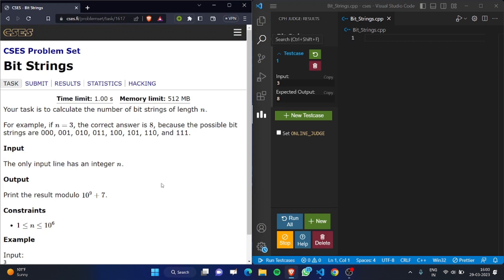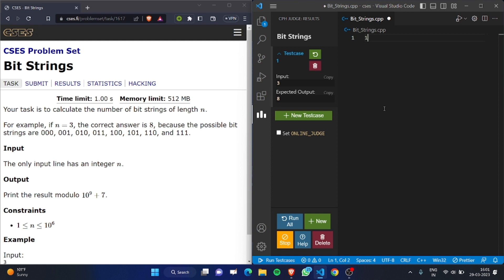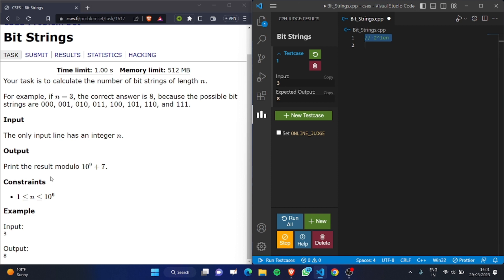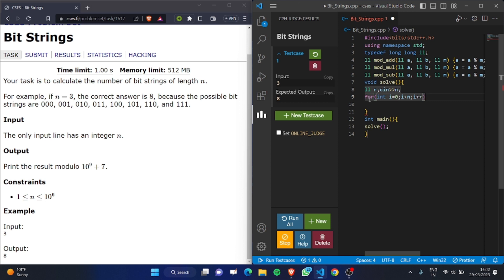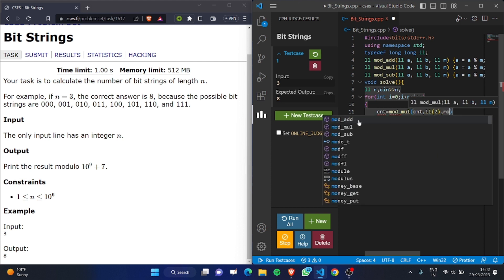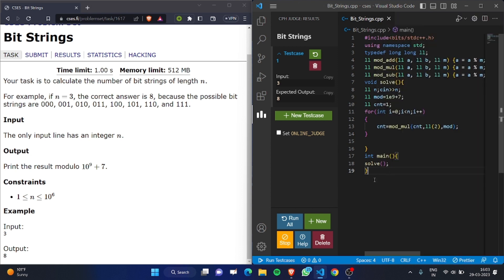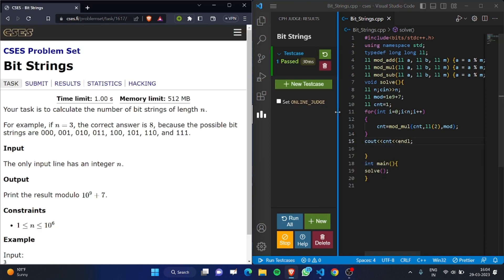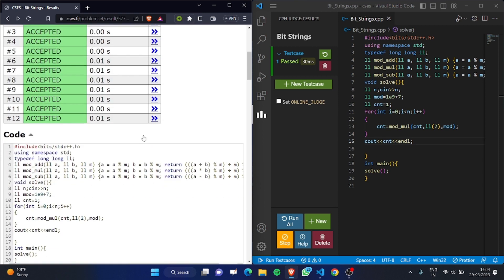Bit Strings from CSES Problem Set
CSES Problem Set | Compitative Programming

Bit Strings | 0&1 Strings :

Basic logic:  The number of bit strings of length n is equal to 2 raised to the power n.

Input:

The only input line has an integer n .

Output:

Print the result modulo 10^9+7.